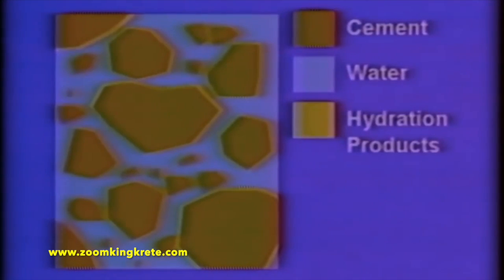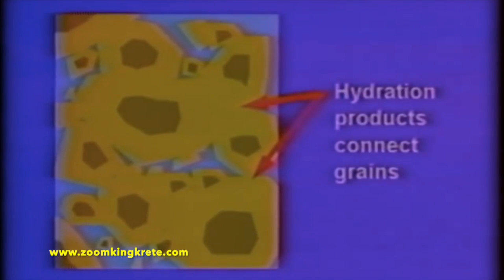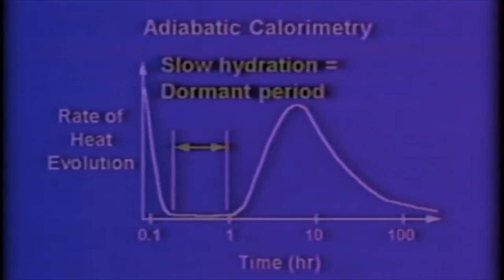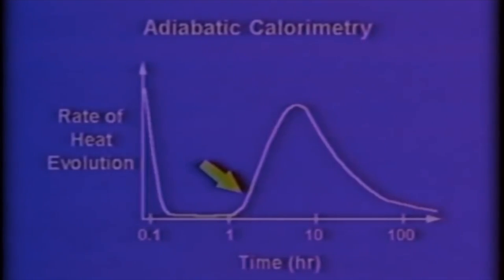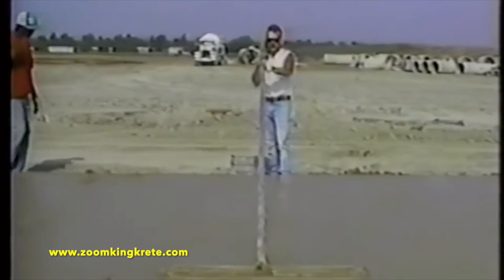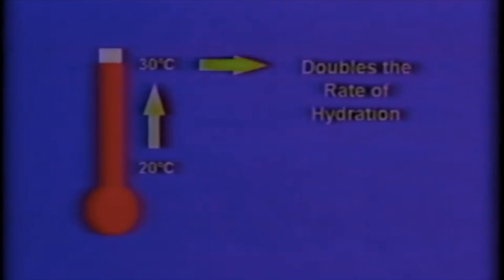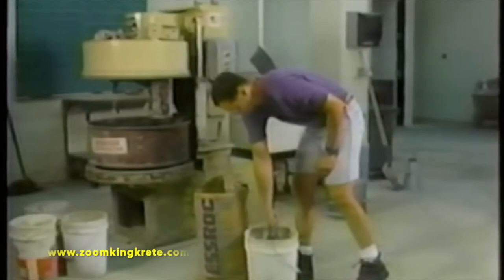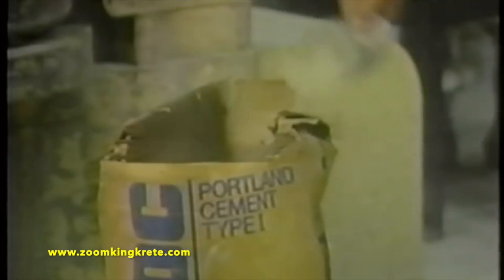Concrete Breif on Details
This video is about Concrete Breif on Details